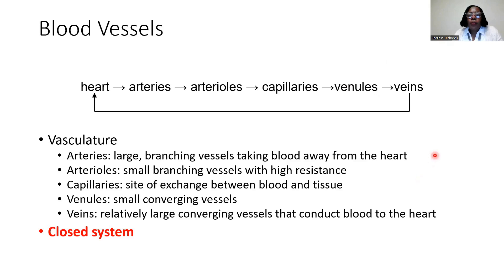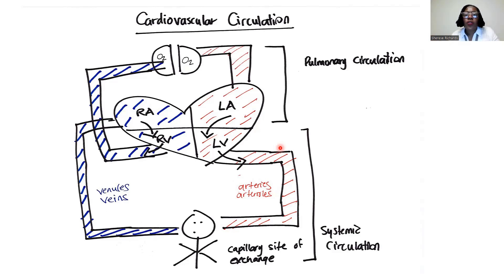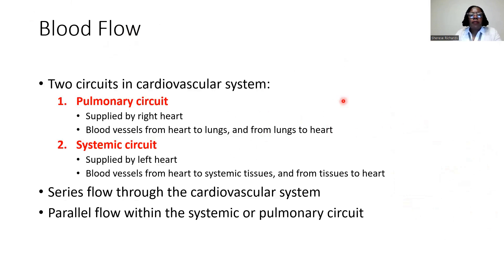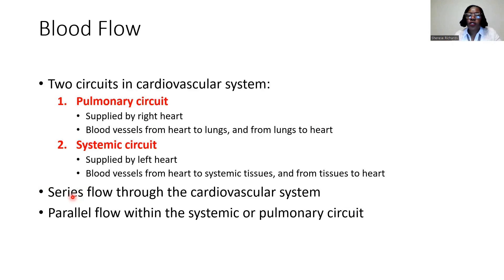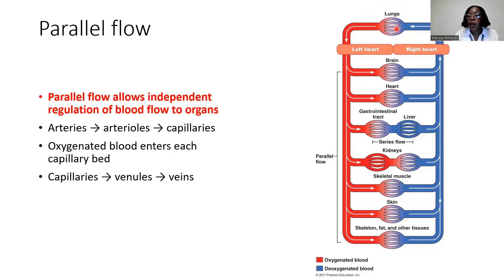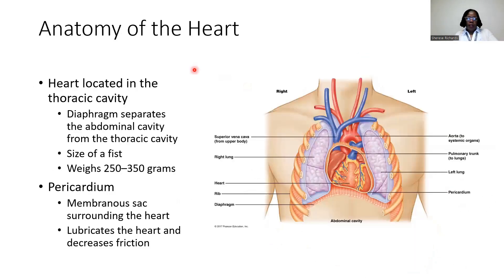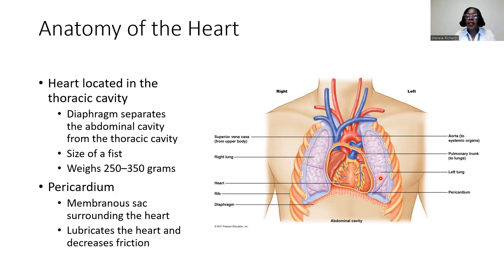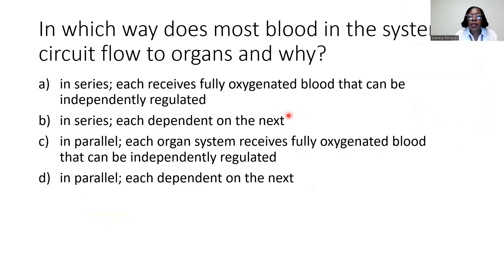BIO2510 12 05 22 Part 2